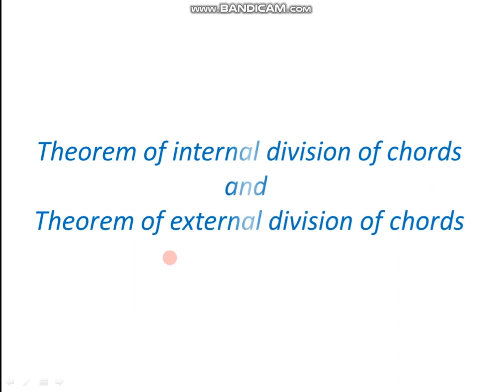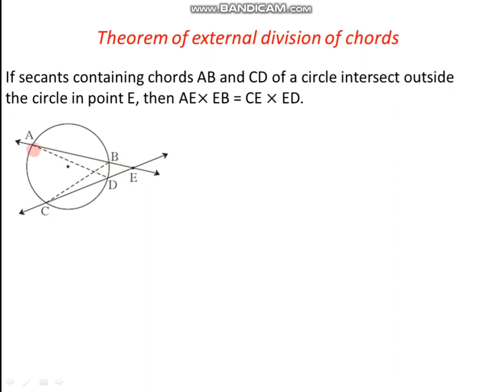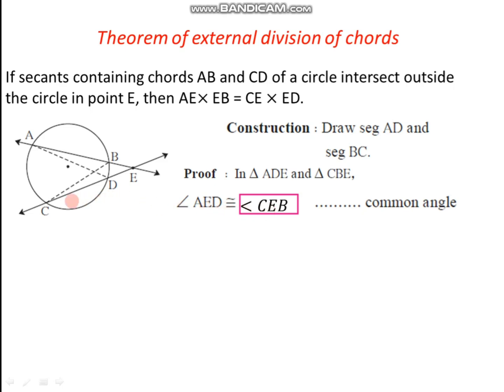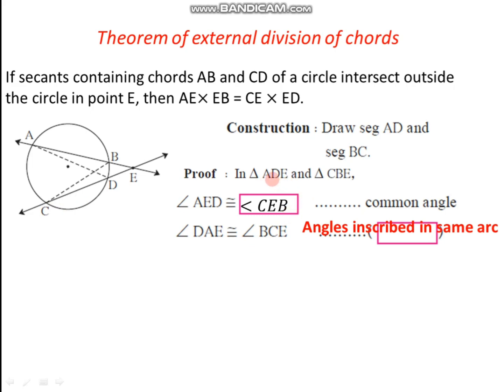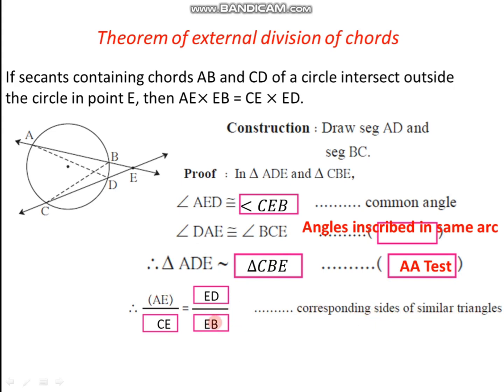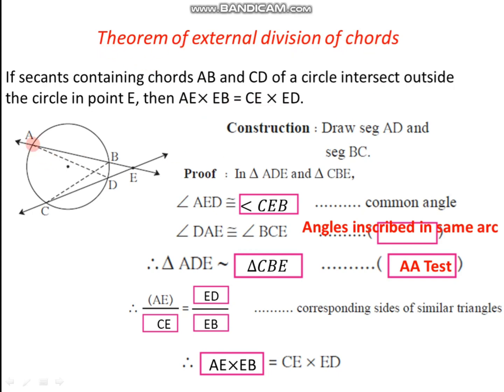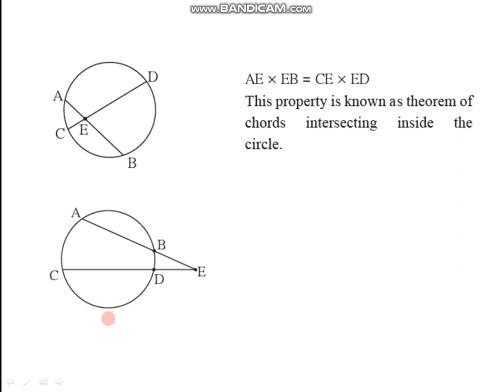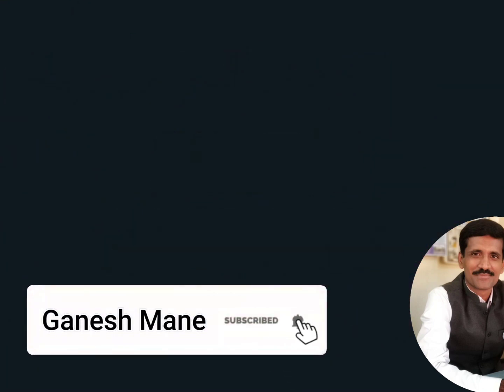Theorem of External division of chords/ maths class 10/circles/proof/properties of chord of circle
maharashtra state board exam March 2025
class 10 live class now
iyatta 10 vi board pariksha 2025
std 10 maths imp questions 2025
std 10 maths imp questions 2025 board exam
std 10 maths most imp question 2025 board exam
class 10th ssc
tangent and secant
tangent secant theorem
class 10 maths circle
10th board exam 2025
science 1 important questions class 10 2025
ssc board
how to score 95 percent in class 10
2025 board exam
10th class
board exam 2025 class 10
ssc board time table 2025
ssc 10th board 2025
class 10 2025 board exam
10th board
class 10 science 2 important questions 2025
std 10 science imp question 2025
10th class board exam paper 2025
10 th class prebord paper 2025 maths
10th board exam 2025 question paper
board paper 2025 class 10
class 10 important questions 2025
sci 2 imp questions for board exam 2025
science 10th class important question 2025
ssc board 2025
10th board exam
95 in board exams class 10
10th ssc board
2025 board exam class 10
boards preparation tips class 10
10th board exam 2025 maharashtra
10th board exam 2025 preparation
10th board exam 2025 ssc
2025 board exam class 10 question paper
important questions for 10th ssc board exam 2025
marathi imp question 10th 2025
ssc
standard 10th
std 10
10 std
10th
10th 2025
boards 2025 class 10
class 10 pre board question paper 2024
class 10th ssc
marathi 10th board exam important questions 2025
maths 1 important questions class 10
10 vi board paper 2025
10th board exam 2025 time table
10th class science part 1 important questions for board exam 2025
10th exam 2025
10th maths important questions 2025
10th science 2 important questions 2025
10th ssc board exam 2025
board exam 2025 10th class
board exam 2025 class 10 ssc
class 10 maths important questions 2025
class 10 ssc
class 10th board exam 2025
english class 10 important questions 2025
imp questions of science 2 class 10 maharashtra board 2025
last 15 days strategy for class 10
last 30 days class 10
last 30 days strategy for class 10
live std 10
maharashtra board 2025
math 2 important questions class 10 2025
roadmap for class 10
sscboards2025
std 10 board exam 2025
10 board exam paper 2024
10 boards preparation
10 class board exam paper 2025
10 vi 12 vi board news 2025
10th 2025 board exam
10th board exam important questions 2025
10th board exam questions 2025
10th board exam time table 2025
10th class exam
10th class maths part 1 important questions for board exam 2025
10th geography imp questions marathi medium
10th history important questions 2025
10th important questions
10th important questions in all subjects 2025
10th paper 2025
2025 10th class board exam question paper
Similarity
Pythagoras theorem
circle
geometric constructions
co ordinate geometry
trignometry
mensuration
proofs of all theorems
cyclic quadrilateral, tangent theorem, tangent secant theorem, basic proportionality theorem
quadratic equations
linear equations in two variables
arithmetic progression
financial planning
probability
statistics